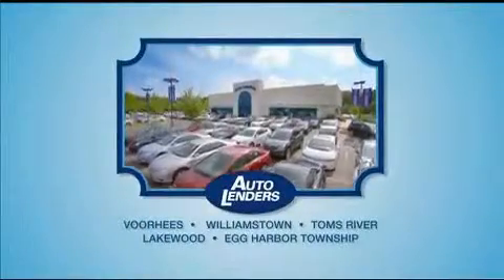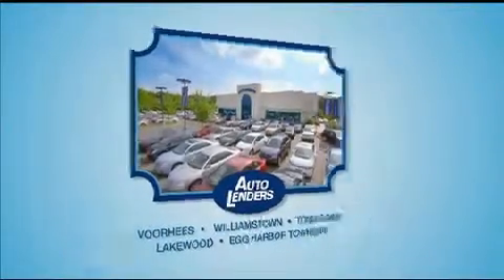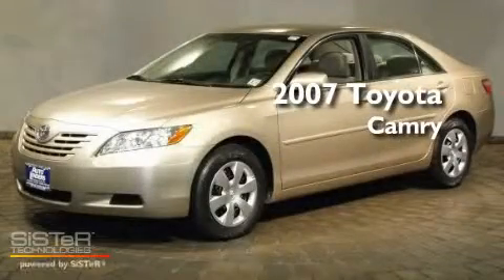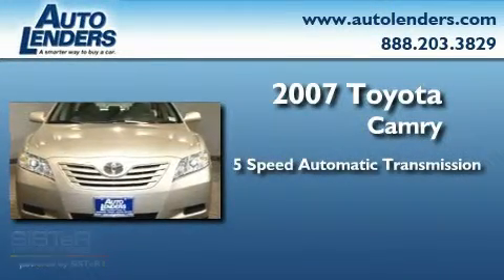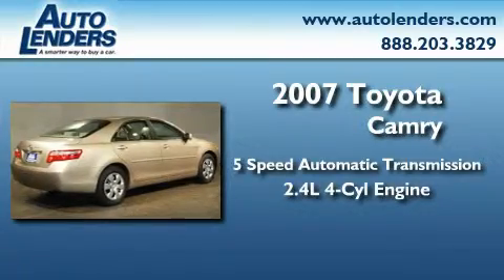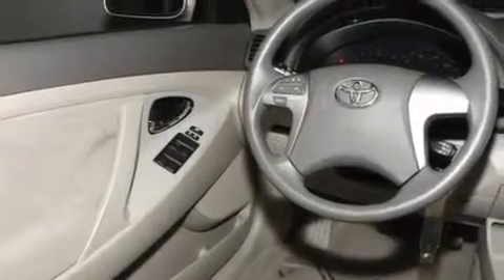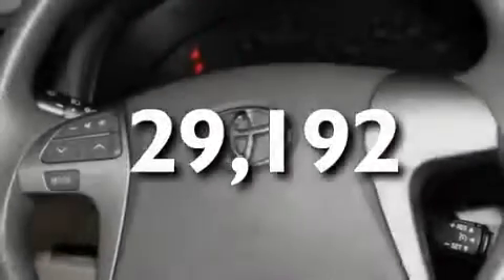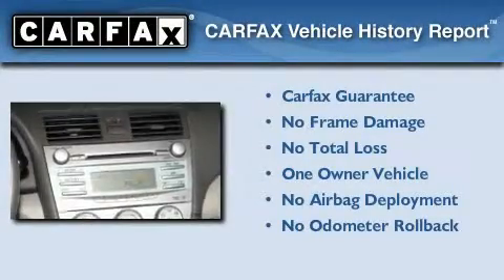Pre-Owned 2007 Toyota Camry Williamstown NJ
Year: 2007
 Make: Toyota
 Model: Camry
 Engine: Gas I4 2.4L/144
 Trans.: Automatic
 Exterior: Desert Sand Mica
 Miles: 29,192
 Interior: Cloth
 Stock: T135798

 Auto Lenders